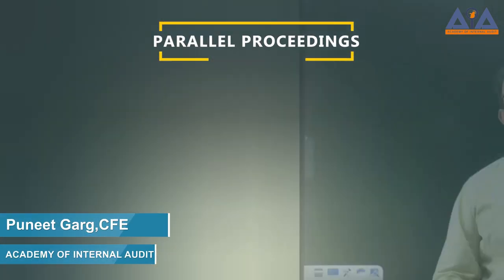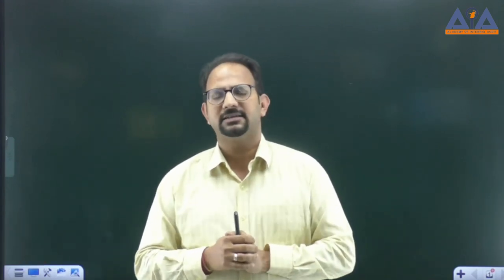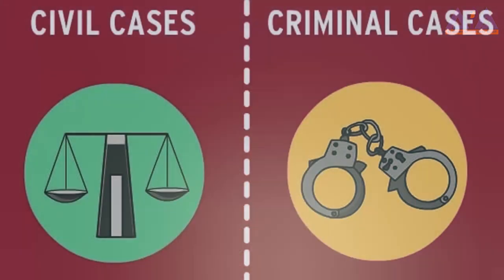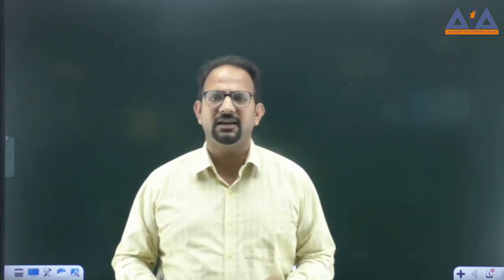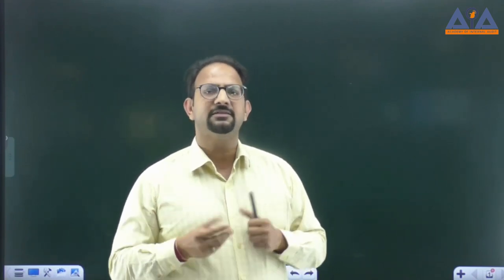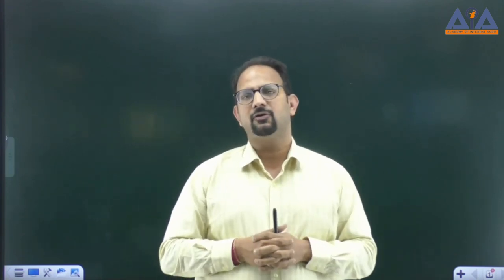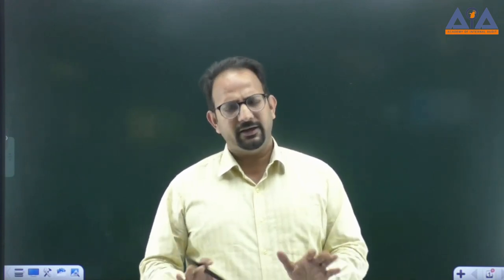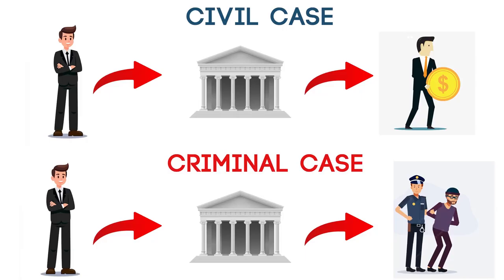CFE Free Lectures | Ep.1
Are you interested in pursuing a career in fraud examination or perhaps you're already a CFE and looking to enhance your knowledge and skills?

Either way, our CFE Free lectures are the perfect resource for you.

These informative videos cover a wide range of topics related to fraud examination, including fraud prevention, detection, and investigation techniques, interviewing skills, and more.

Certified Fraud Examiner
Certified Fraud Examiner Course
CFE Certification Course
Certified Fraud Examiner Certification
CFE
CFE Study Material
CFE Exam Syllabus
CFE Practice Questions
CFE Mock Test
CFE Certification
CFE Course
CFE Course Details
CFE Exam
CFE Coaching
CFE Exam Prep Course
CFE Prep Course
CFE Classes
CFE Training
Certified Fraud Examiner India
CFE Certification Cost in India
CFE Course Fees in India
CFE certification India
CFE Course in India
CFE Exam Tips
Fraud Investigator Certification
Certified Fraud Investigator
CFE Certification Requirements
Certified Fraud Examiner Requirement
CFE Process
CFE Credential
CFE Certification Benefits
Benefits of CFE
CFE Benefits
Fraud Analyst Course
Fraud Analyst Courses
Fraud Analyst Certification
CFE job opportunities
CFE Career opportunities
Financial Transactions and Fraud Schemes
CFE module 1
CFE modules
CFE Module 2
Curriculum of CFE Module 2
CFE Module 2 LAW
Curriculum of CFE Module 2 LAW
CFE Module 3
Curriculum of CFE Module 3
CFE Module 3 Investigation
Curriculum of CFE Module 3 Investigation
CFE Study Material Free
CFE Free Resources